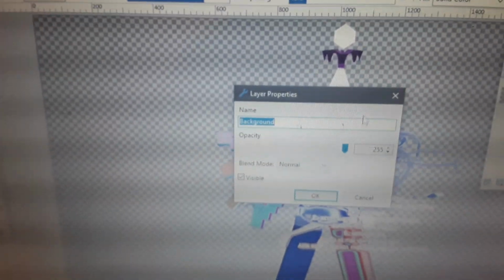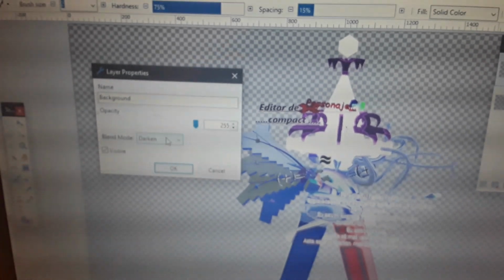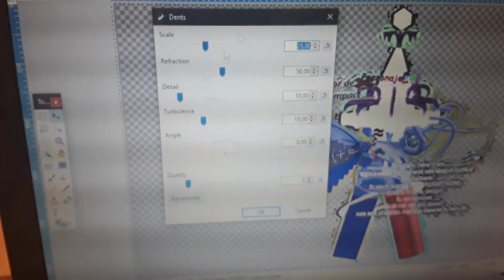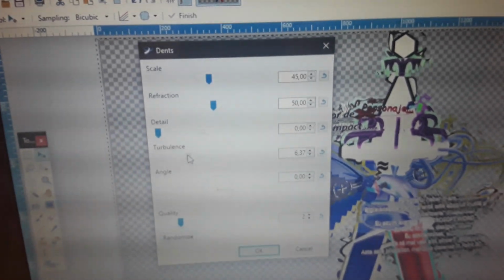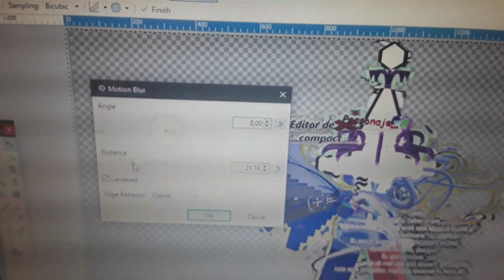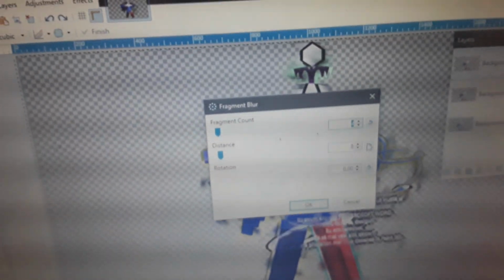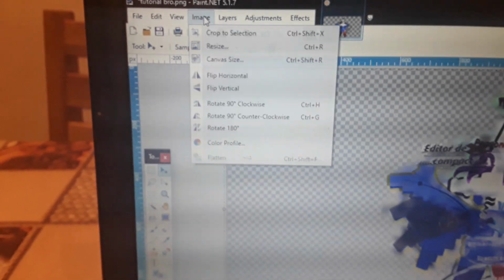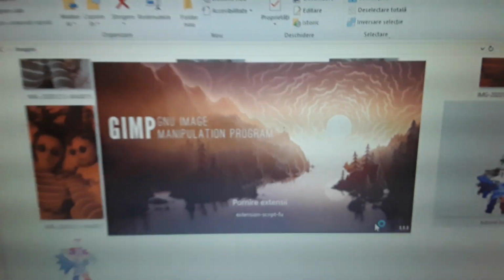Mediocre efects on models toturial.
Why, I wonder...
As I create another of my... THINGS...